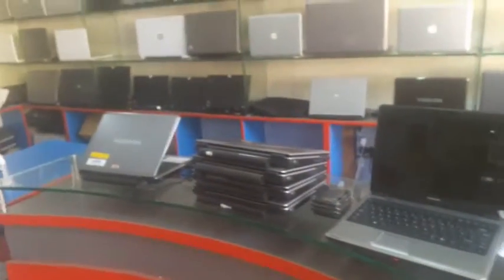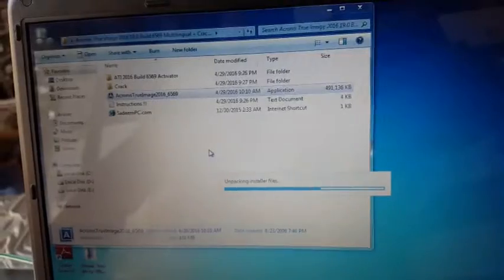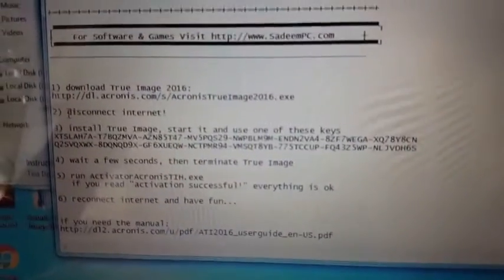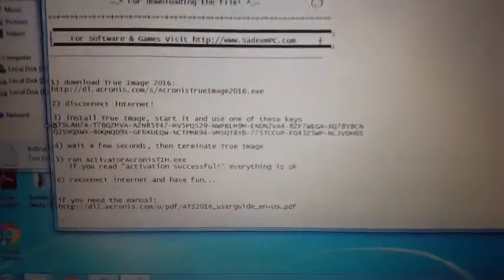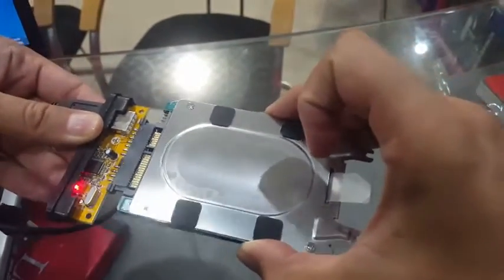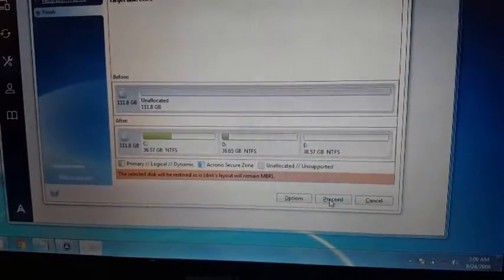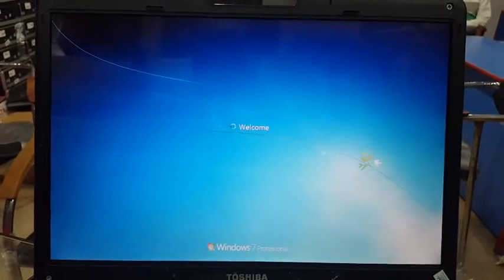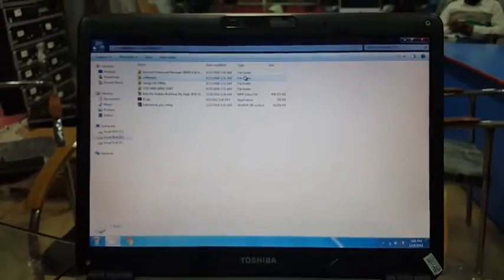Completely Transfer Windows and Installed Data to Another Hard Drive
Description:
Welcome To White Videos Channel.This channel is all about trends videos,news,sports,funny,amazing,creative,informative,education,politicians,stars,celebrities,magic,travel and much more stuff like that.
We Will be available 24/7 to reply your comments and your suggested topics will help us to create and upload more videos in future. We will be happy to see our viewers increasing day by day . Our aim is to provide the best content (HD) in all formats.
you can find this video by typing these titles:
1.Migrate Windows 7 and Installed Data to a New Hard Drive
2.Migrate Windows 8 and Installed Data to a New Hard Drive
3.Migrate Windows 10 and Installed Data to a New Hard Drive
4.Completely Transfer Windows and Installed Data to Another Hard Drive
5.Transfer Files from Old to New Hard Drive
6.How to clone a Hard Drive or SSD
7.Transfer Windows 8.1 and Installed Data to a New Hard Drive
8.How to Migrate Windows 10 to a Solid State Drive (SSD)
9.How to Migrate Hard Drive from Old to New PC? Plus Windows & Apps
10.Migrate to a Solid State Drive (SSD) Without Reinstalling Windows
11.How To Clone HDD's and SSD's In Windows Using True acronis image
12.How to install windows on a new hard drive
13.How to clone a Hard Drive or SSd
14.How To Clone or Copy Your Hard Drive When Upgrading or Swapping
15.[How To] Clone SSD (or Hard Drive) To Another SSD (Or Hard Drive)
16.Clone/Copy EVERYTHING including Windows from old hard drive to a new one step by step process
17.Clone Windows 7,8,10 to Another Hard Drive
18.Cloning a Hard Drive
19.How to Clone Windows With True Acronic Image
20.How to clone hard drive to SSD" with Acronis True Image by White Videos
21.Clone a Partition or a Hard Drive
22.How to clone a hard disk with Acronis True Image 2016

Our Uploaded Videos  Are below to Watch .